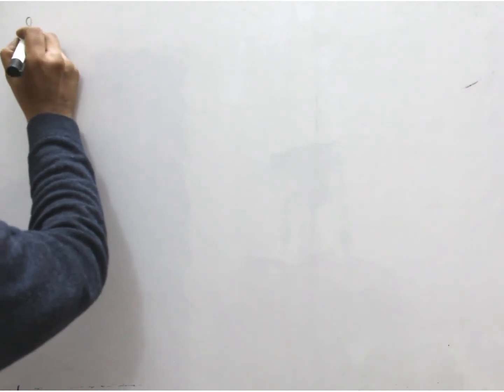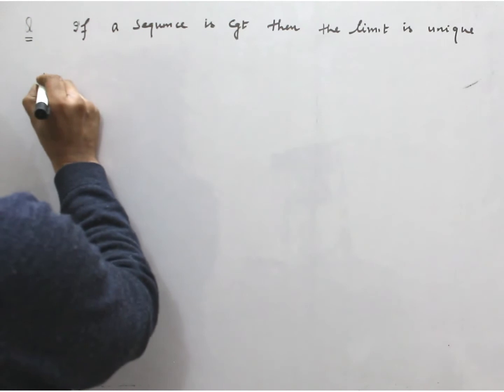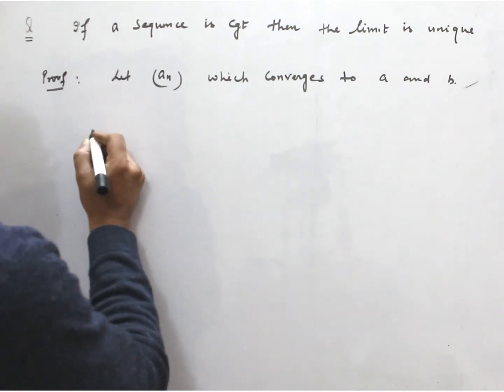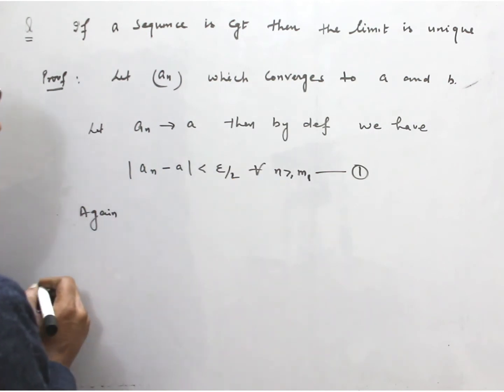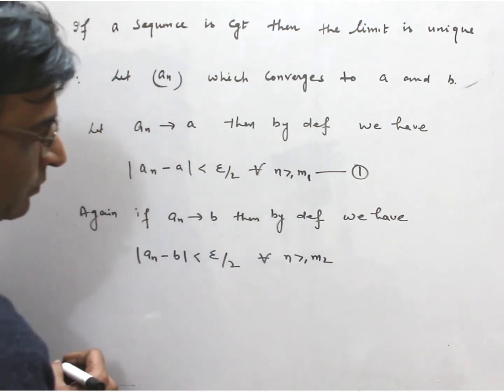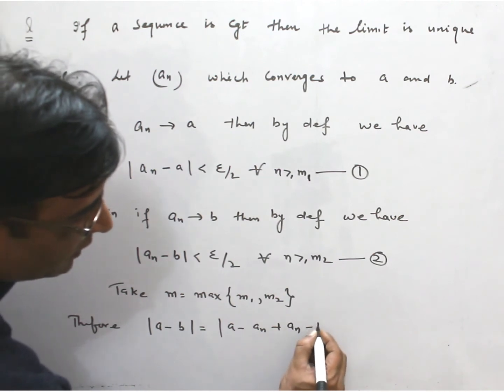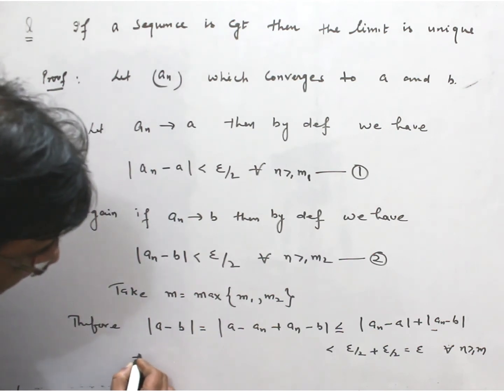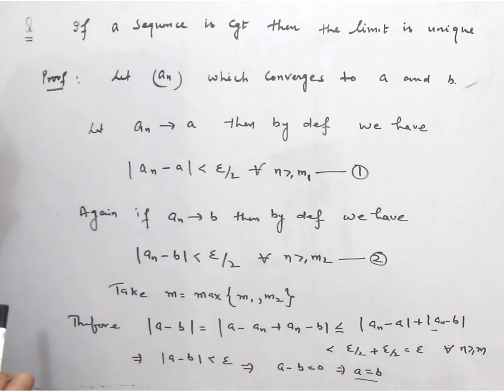If a sequence is convergent then its limit is unique